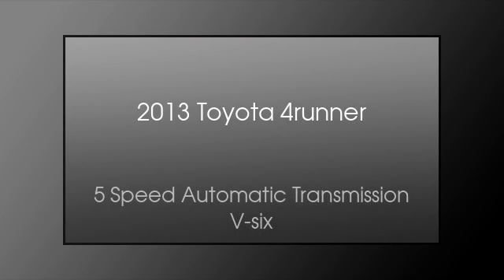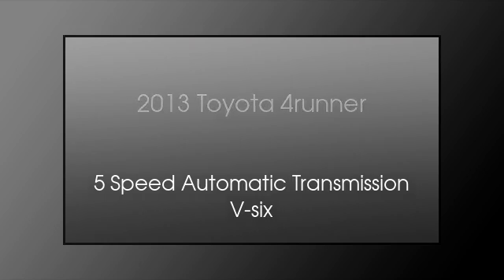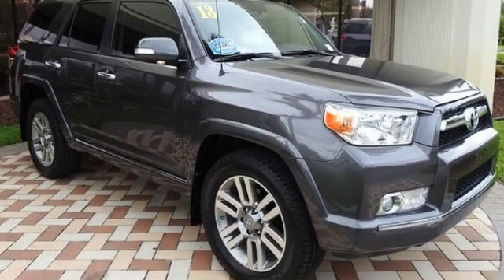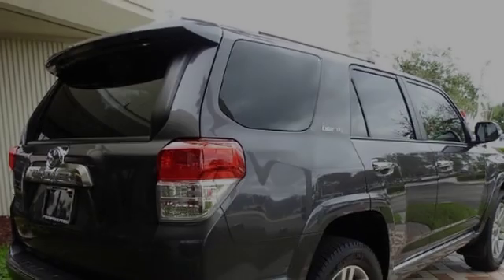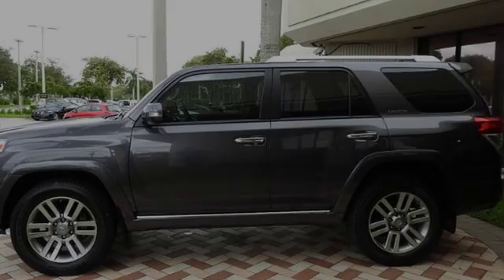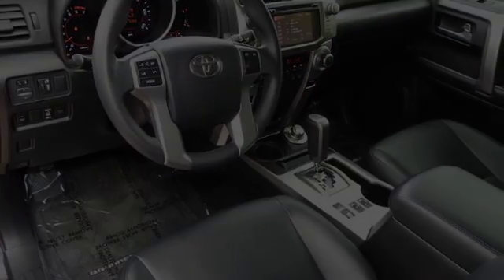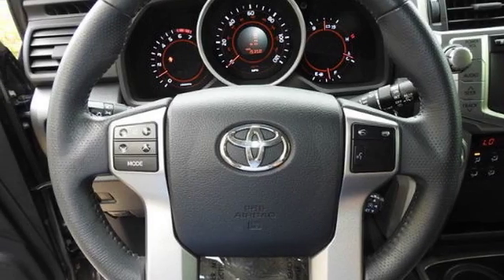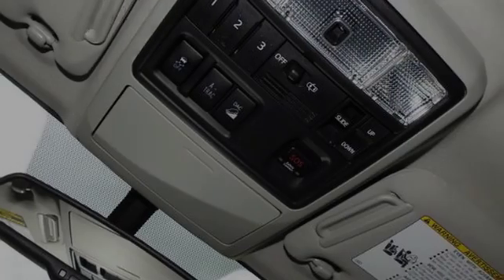2013 Toyota 4Runner